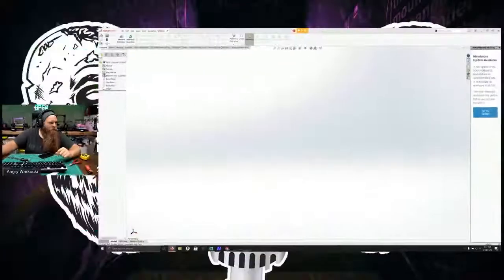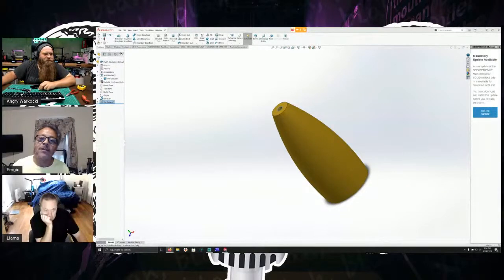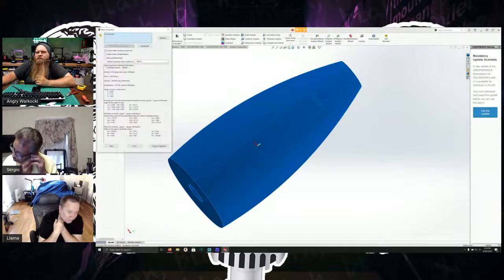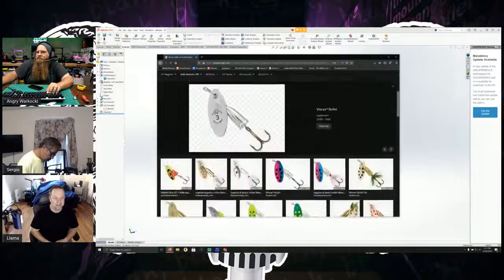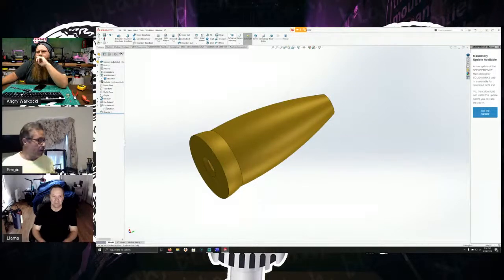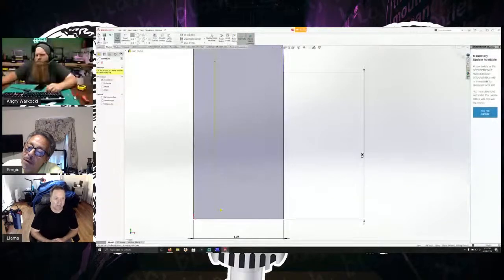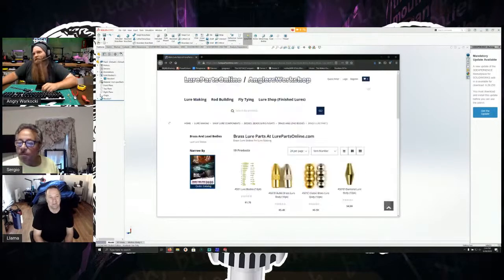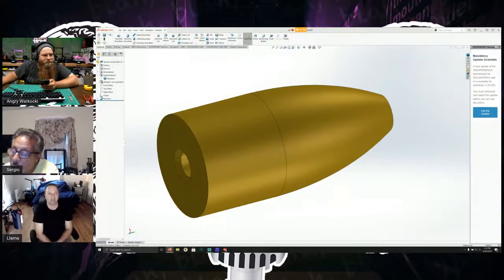Case of the Mondays w/ Angry Warkocki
Doing some CAD stuff and eventually editing pictures. Come and hang!